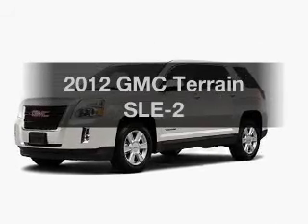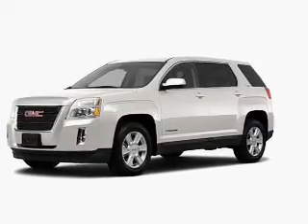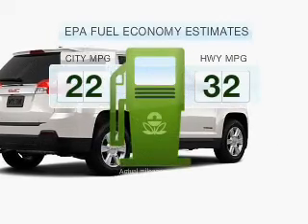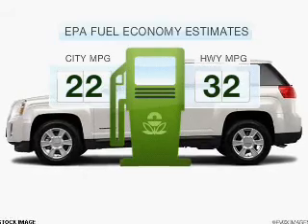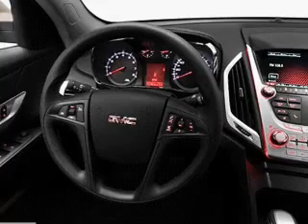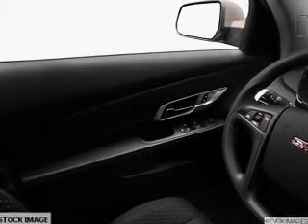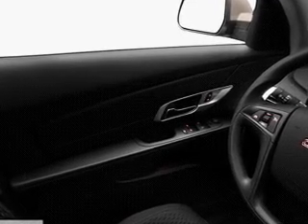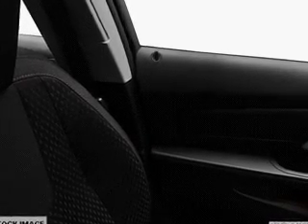2012 GMC Terrain - Highland MI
Year: 2012
Make: GMC
Model: Terrain
Trim: SLE-2
Engine: 2.4 liter inline 4 cylinder 16 valve GDI DOHC Flexible Fuel
Transmission: 6-Speed Automatic
Color: Gold Mist Metallic
Mileage: 0
Address:
4000 W Highland Rd